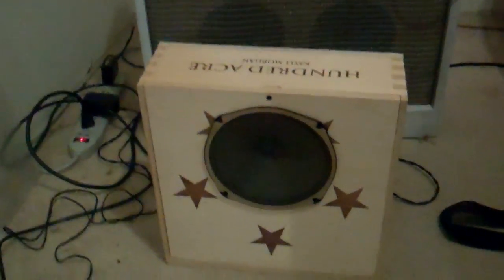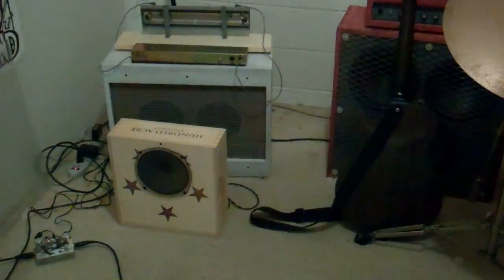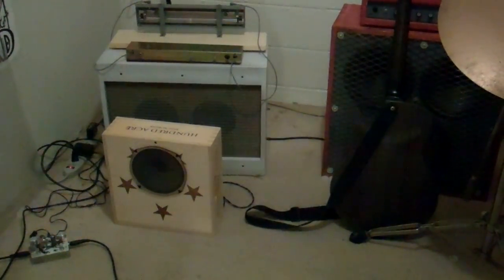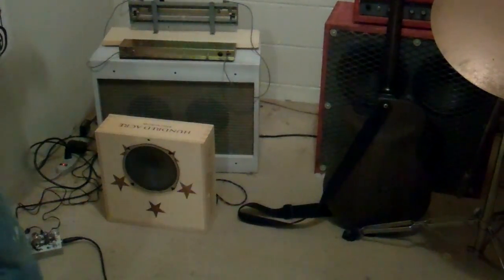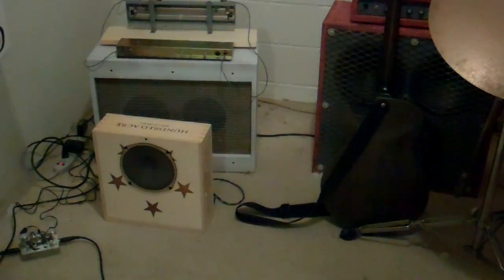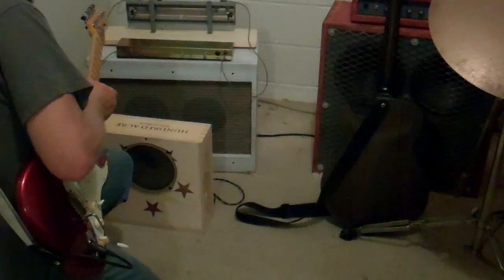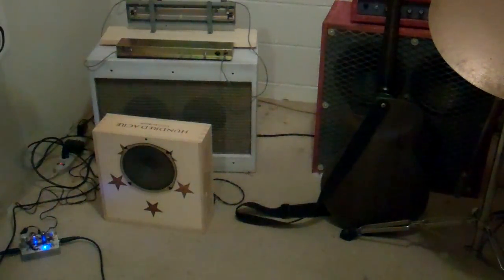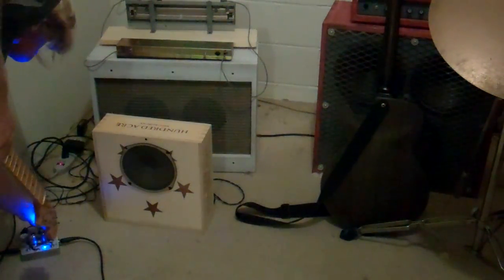A new SE wine box tube amp running on 9 volts and smps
No power trans. running 200 volts from a switch mode power supply inside the amp. Single 12ax7 preamp tube and 6v6 power tube. between 1 and 3 watts. just right for at home and really does that blues sound well. warm and sweet.